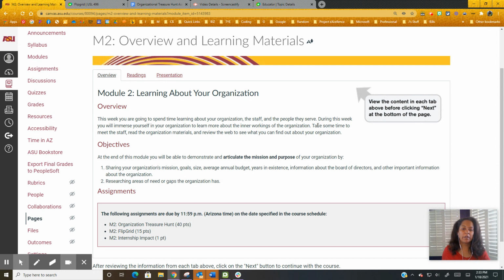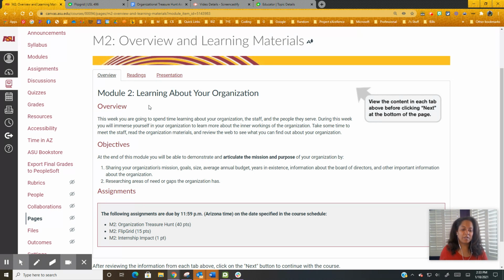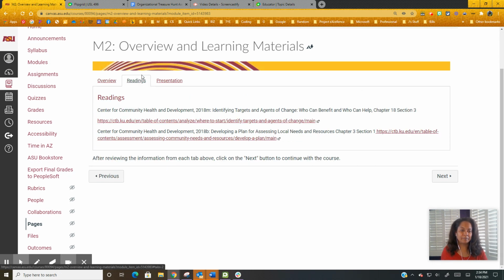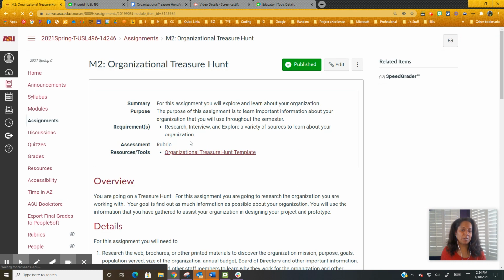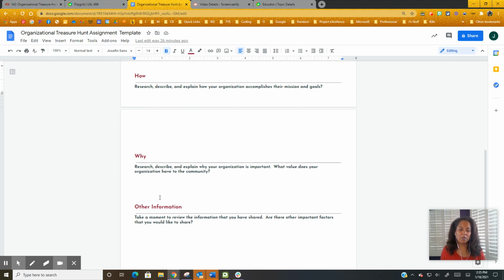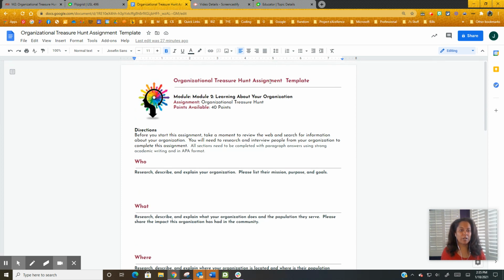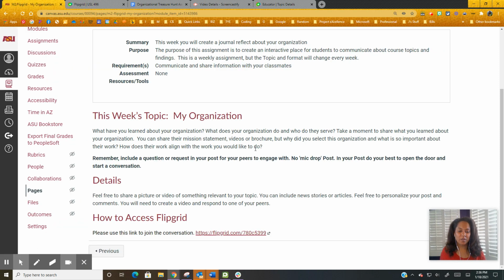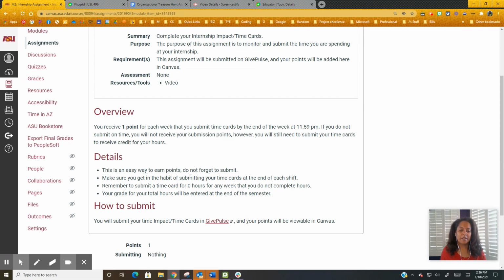Module 2: Screencast (f2f)